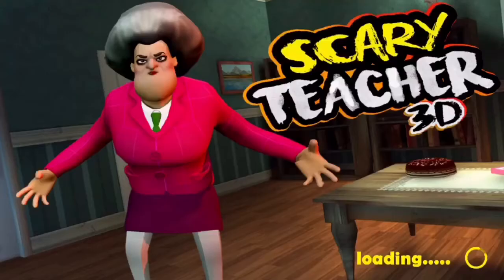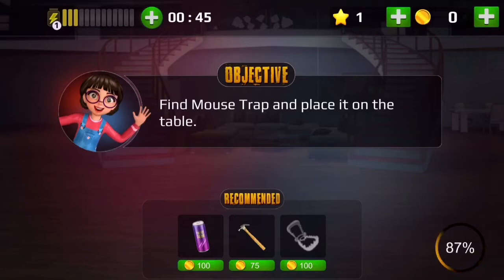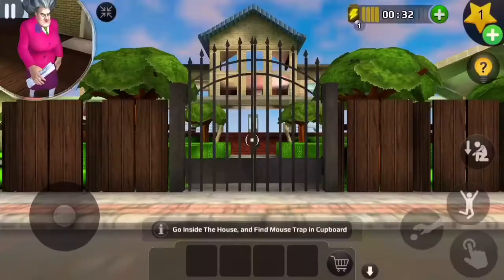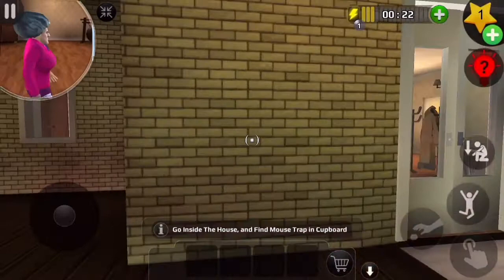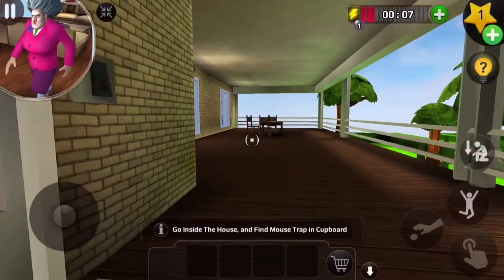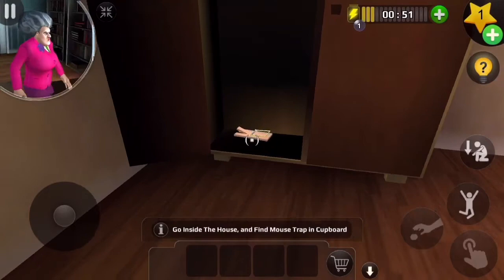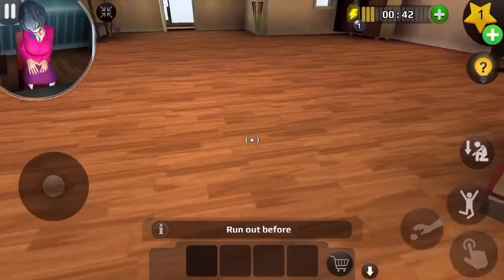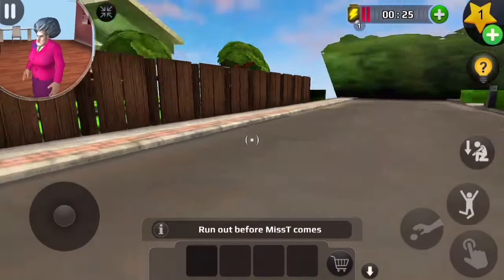SCARY TEACHER😰3D CHAPTER 1😱|Gaming hub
Hey gamers!

Byeeeeeee❤️❤️❤️